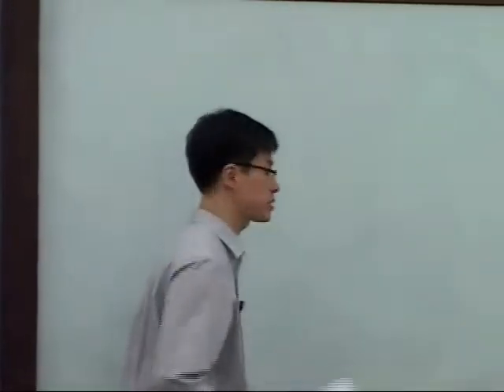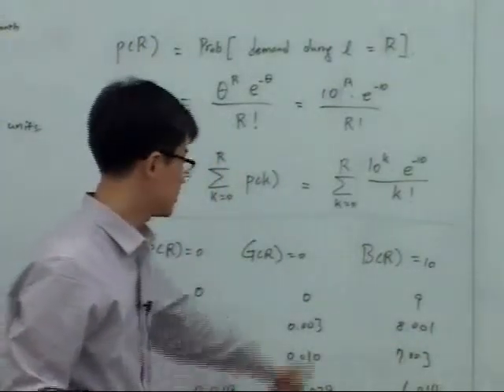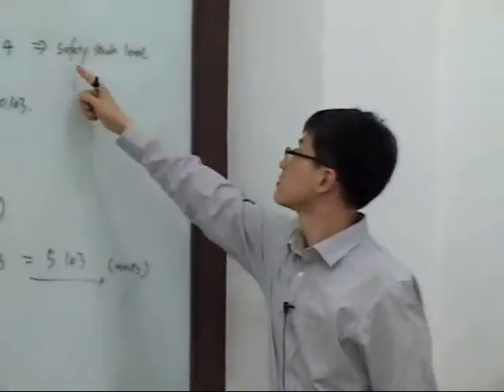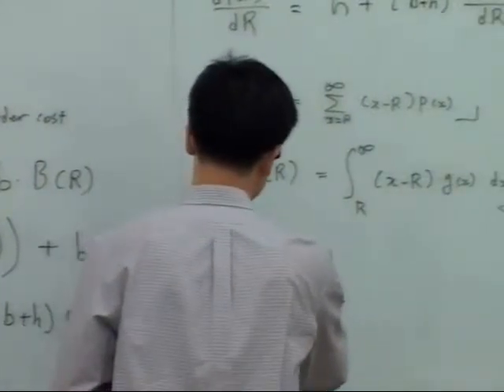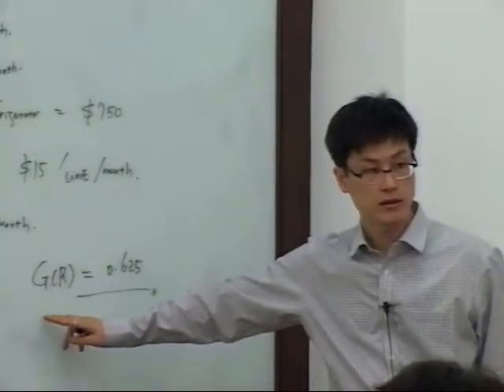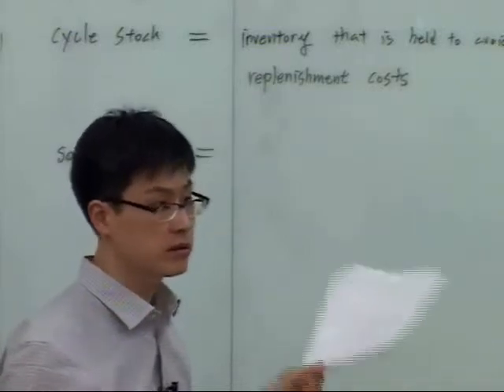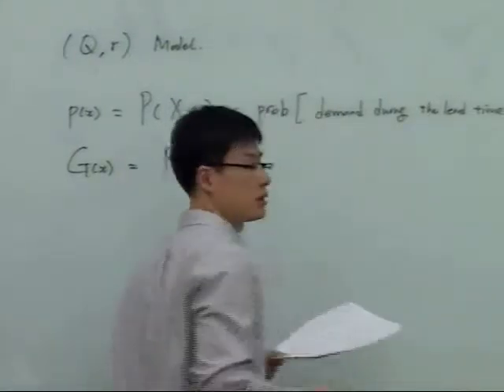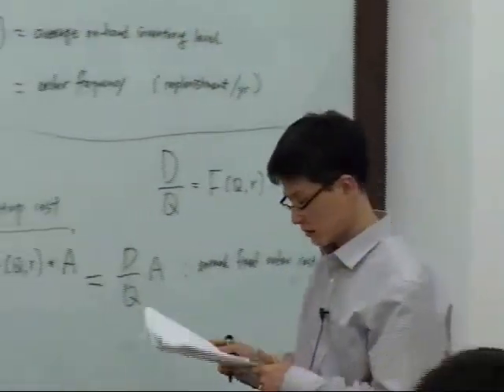Lecture13 5814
설명